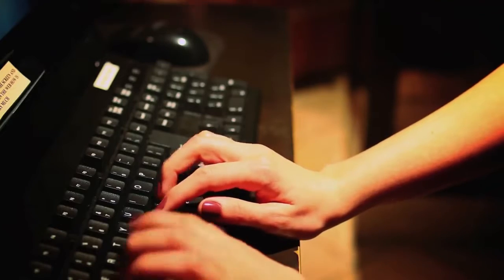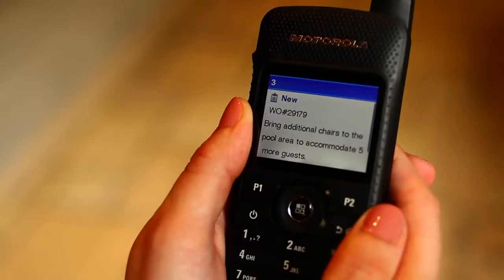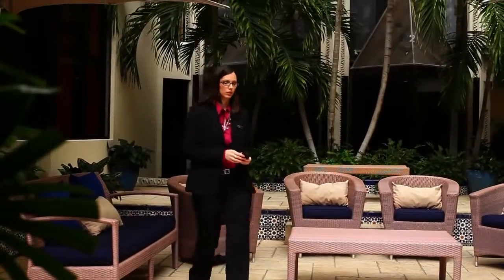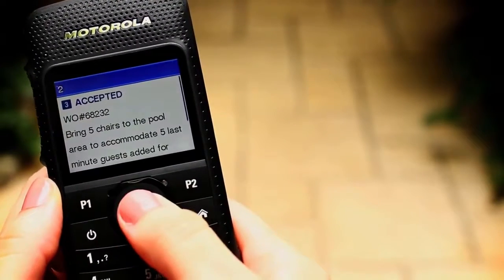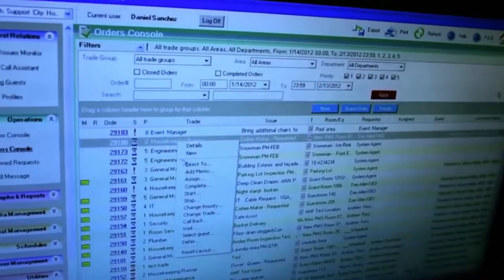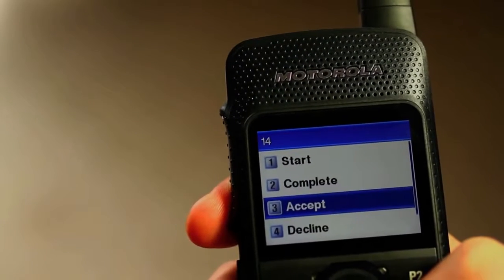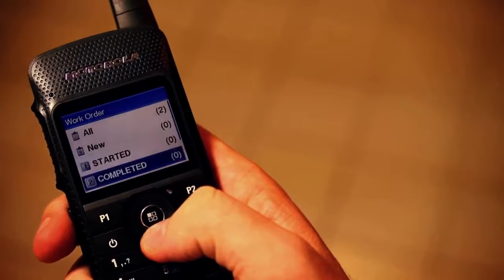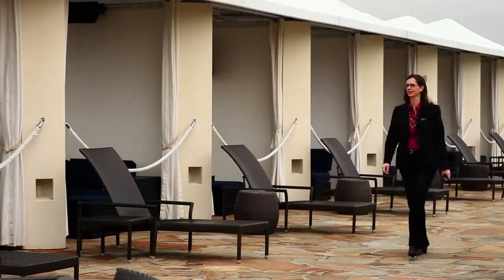MOTOTRBO™ SL Series A Simplified User Interface for Work Orders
The user interface on MOTOTRBO SL Series radios is simplified and easier than ever to use for work order ticket management.